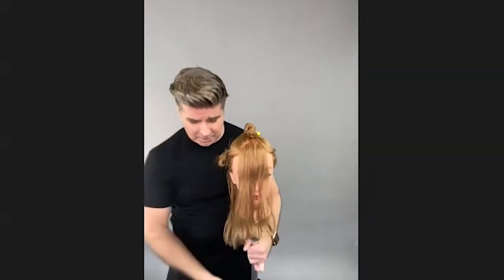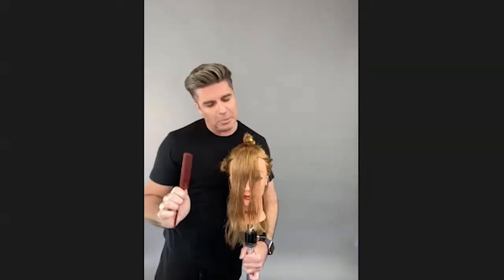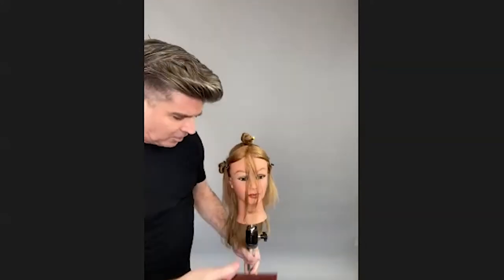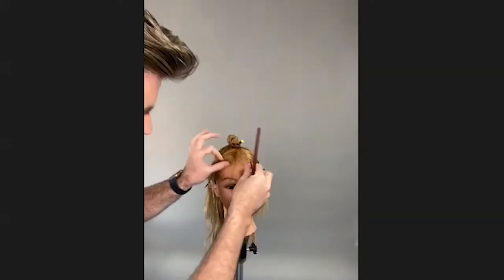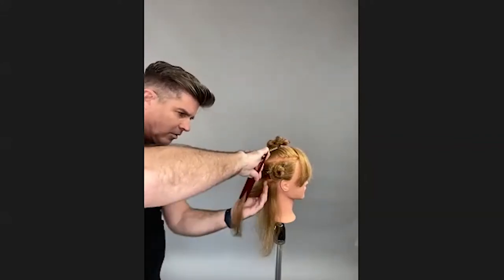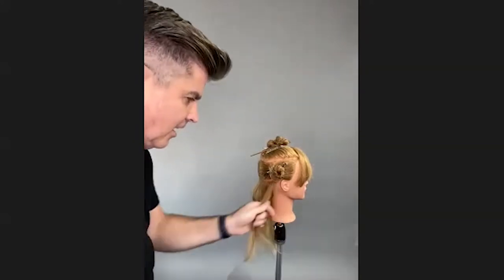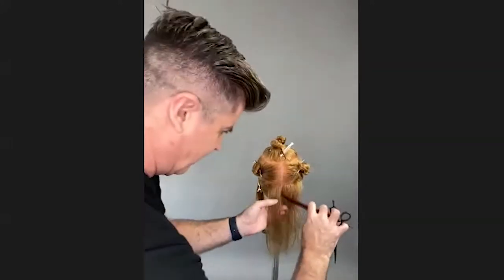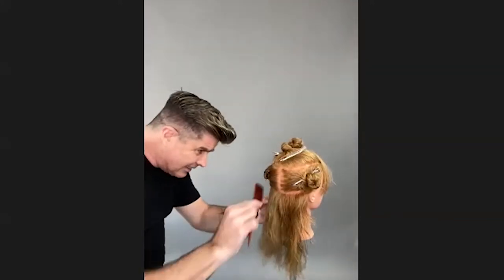Stylist Haircutting: Ready- to- Wear Haircut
If your clients are looking for the easiest hair to style, those wash-and-go cuts, this is the course for you. Featuring a layered cut that air dries naturally, no need for blow dryers and irons. Michael Shaun Corby shares how to create this haircut utilizing dry cutting, internal layers for body and simple fringe.